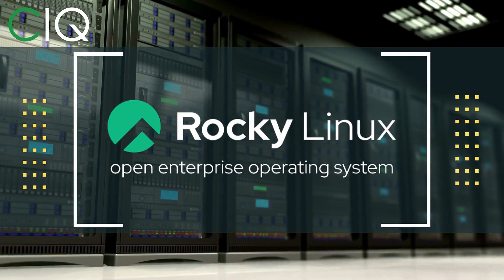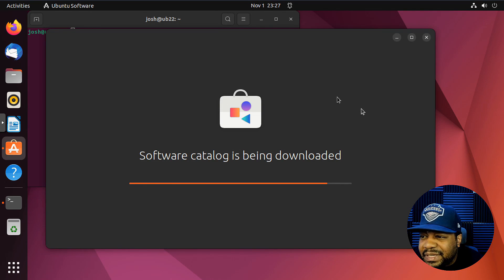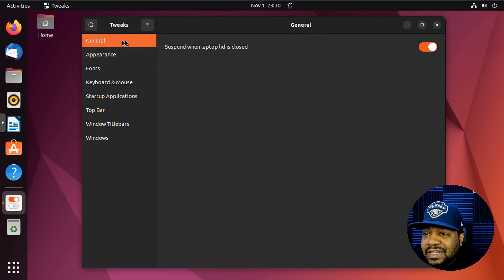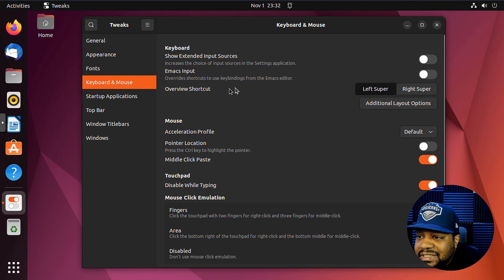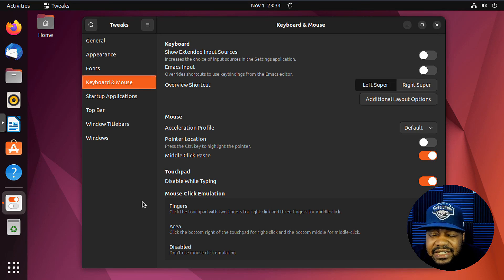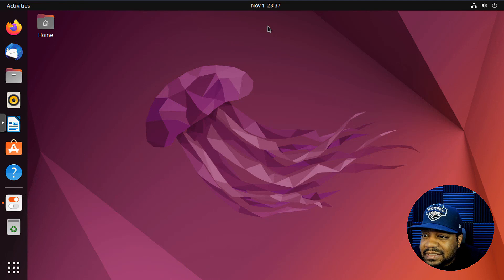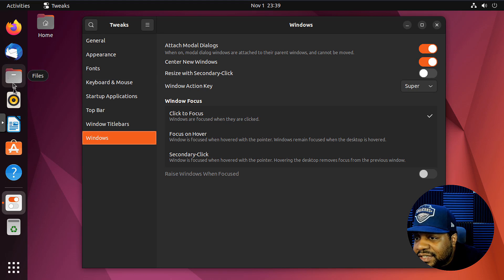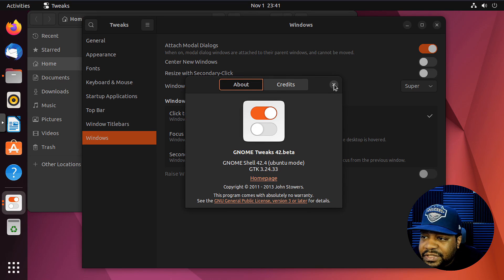Gnome Tweaks | Customize Gnome in Ubuntu 22.04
What's up, Linux Community!!! In this video, we check out Gnome Tweak tools that can help you customize your Ubuntu 22.04 install.